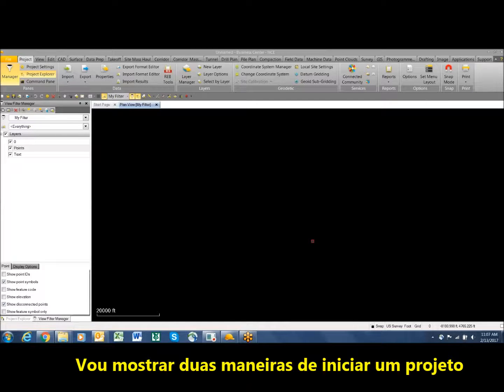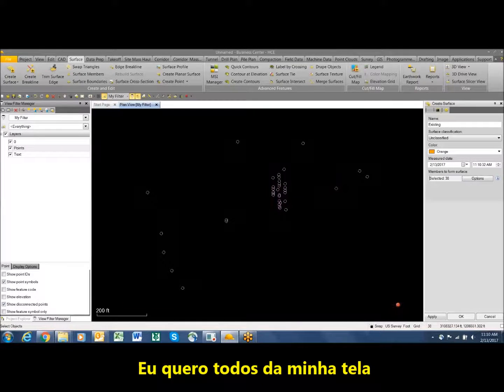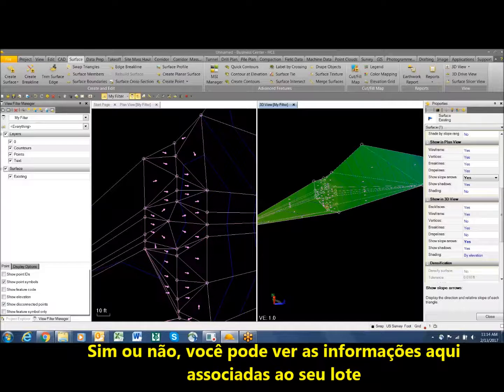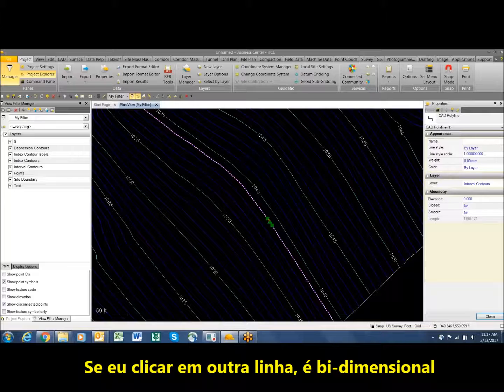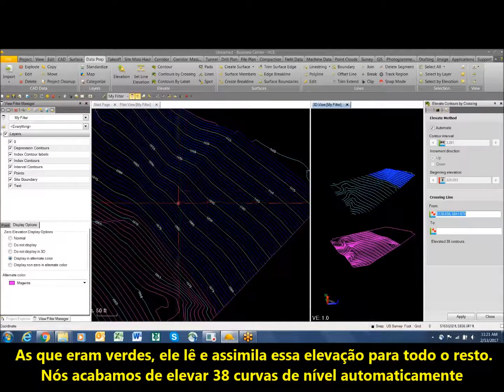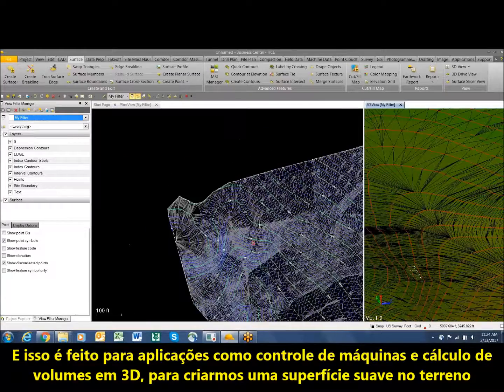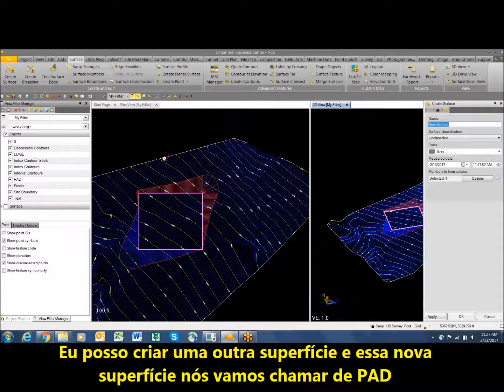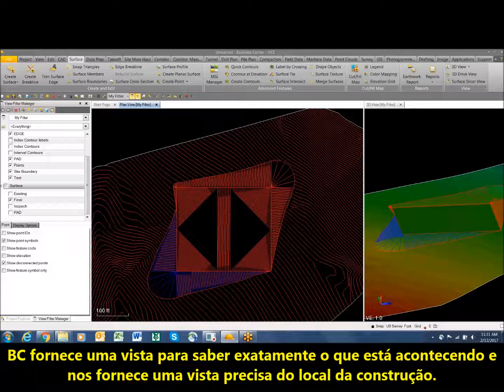BC HCE vf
Demonstração da criação de superfícies no software Trimble Business Center HCE.
áudio em Inglês, legendado em Português.